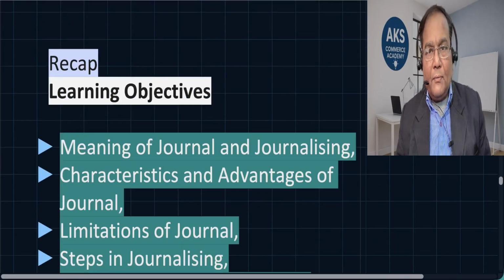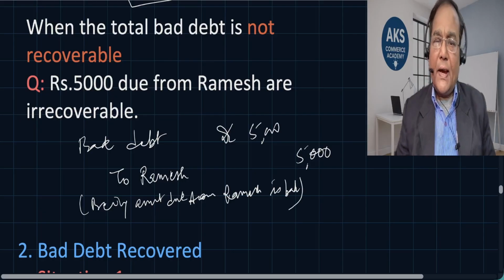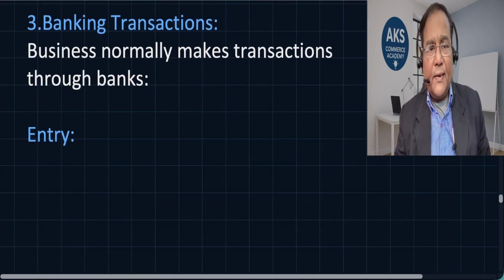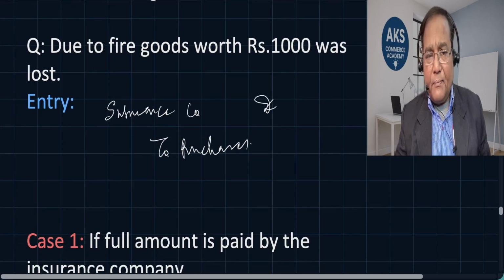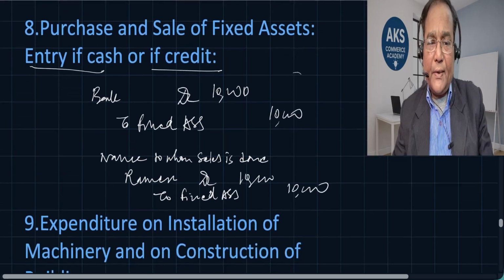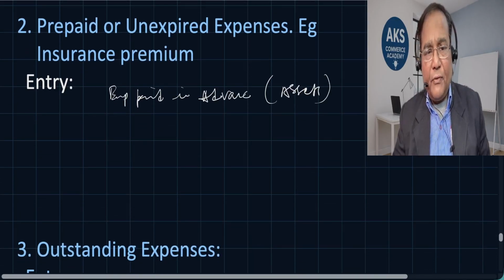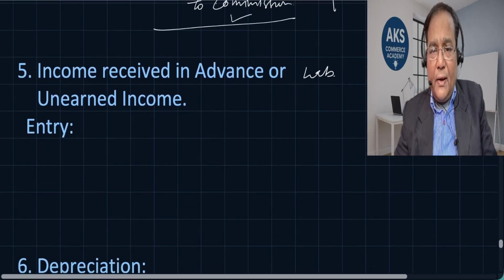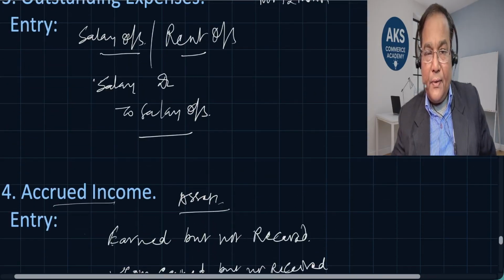Journal Entry Session 3:Specific Transactions-Bad Debt,Banking,Adjustment Entries-Stock,Drawing etc.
📘 Class 11, Chapter 8: Journal Entries Session 3 | Specific Transactions & Adjustment Entries | Class 11 Accountancy

In this video, we cover Journal Entries – Session 3, focusing on specific transactions and adjustment entries that are extremely important for Class 11 Accountancy exams.

This session explains adjustment entries step by step, helping students understand why an entry is passed—not just how. These concepts are crucial for scoring well in Journal Entries, Trial Balance, and Final Accounts.

Topics Covered in This Video:

Journal entries for goods withdrawn for personal use

Depreciation on assets

Outstanding expenses & prepaid expenses

Accrued income & income received in advance

Adjustment entries with proper logic and narration

Common mistakes students make in exams (and how to avoid them)

Why This Video is Important:

Adjustment entries are frequently asked in exams

Builds a strong base for Final Accounts

Simple explanations with real-life examples

Ideal for CBSE Class 11 Commerce students

Whether you are preparing for school exams, unit tests, or want strong conceptual clarity in Accountancy, this session will help you master adjustment entries confidently.

📌 Like | Share | Comment if this video helps you Welcome to AKS Commerce Academy.
'We help students to succeed academically' 💯

Struggling with Class 11/12th CBSE Board Accountancy?
     Personal Live Interactive Online Batches,
     Concept Clarity & Step-Marking Strategies.
     Compressive Sample Paper Mock Drill.